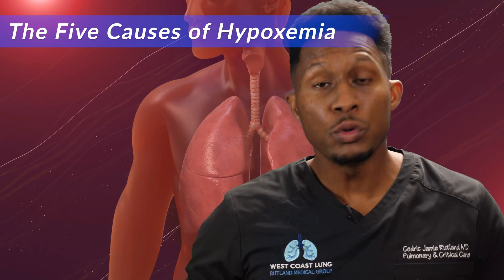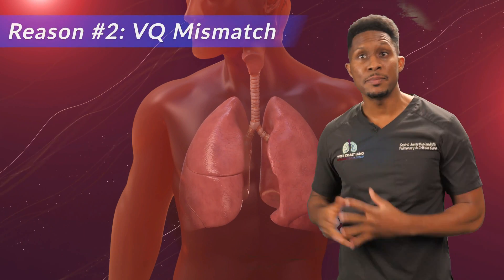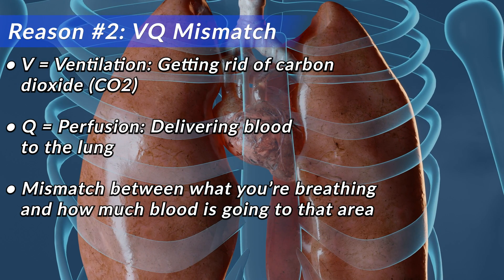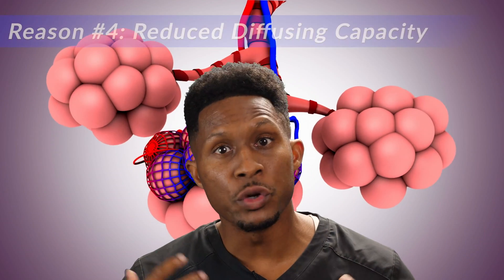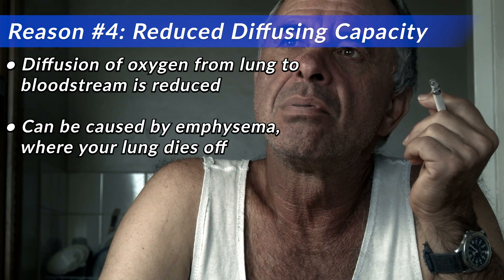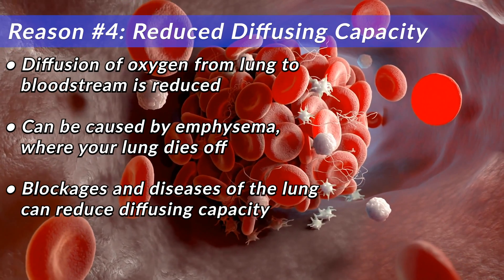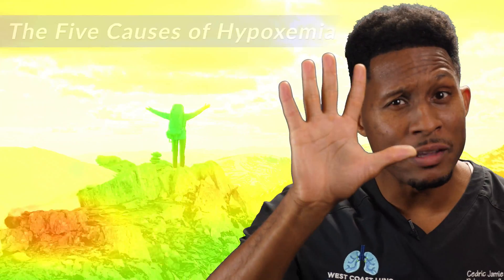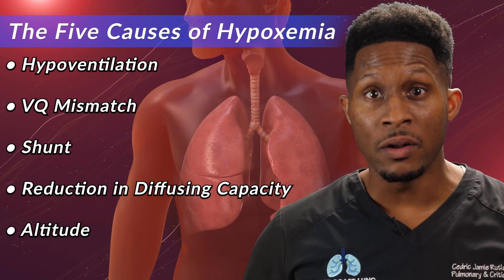Why are you short of breath?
We all know I am a pulmonologist (Lung doctor) so I decided to tell you everything you need to know about why you may be short of breath.  There are only 5 causes of hypoxemia.  We discuss those 5 reasons.  The lung is easy.  Understanding how to name all the diseases is difficult.  But how they cause disease is the same.  Hope you learn something.